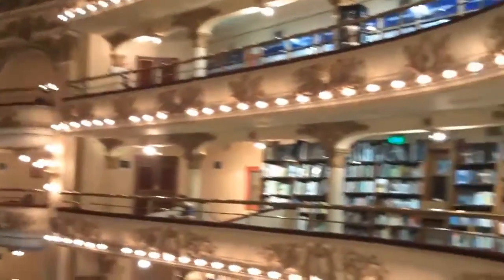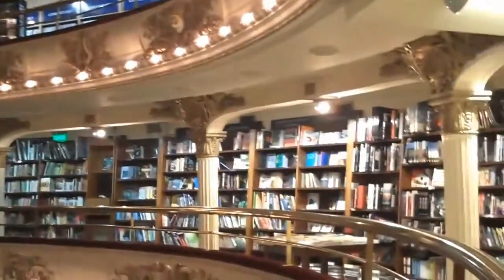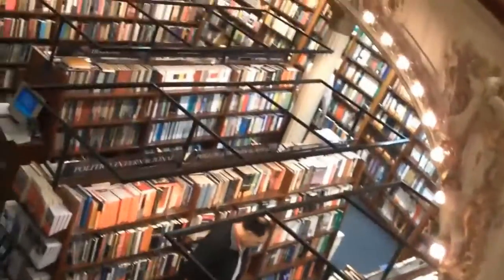El Ateneo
Created on octubre 20, 2010 using FlipShare.